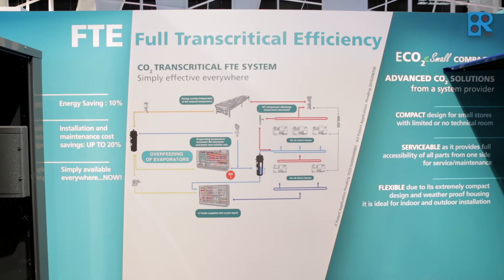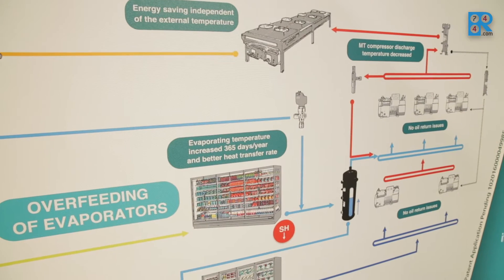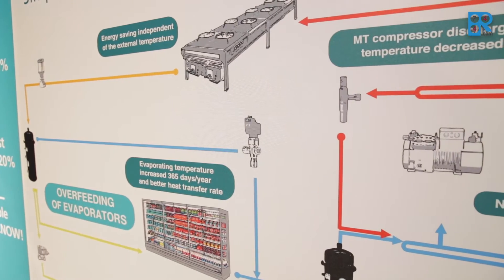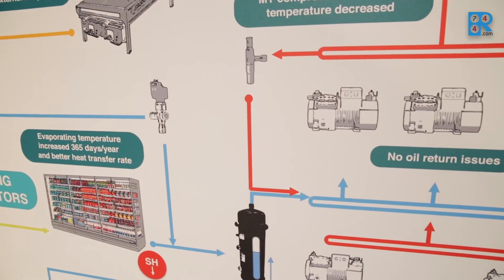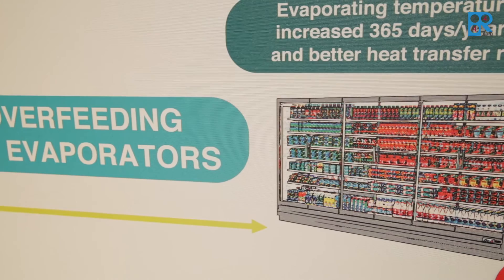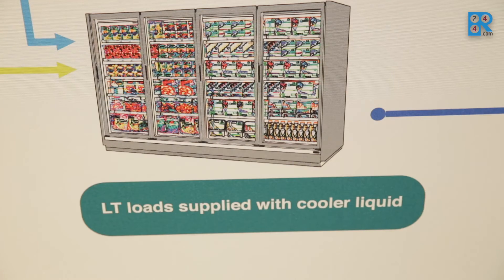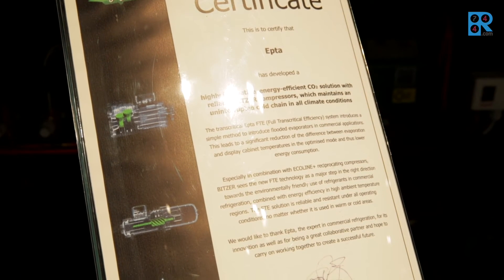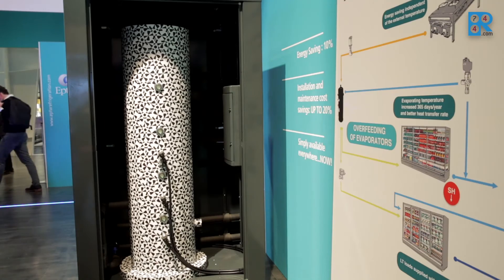Interview with Francesco Mastrapasqua, Epta Group at EuroShop 2017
At EuroShop 2017 in Düsseldorf, Germany, Francesco Mastrapasqua, Epta Group describes the Full Transcritical Efficiency (FTE) solution for improving the efficiency of CO2 refrigeration systems in warmer climates.